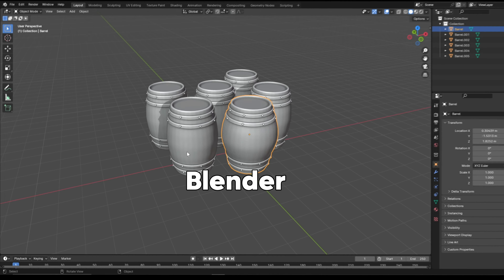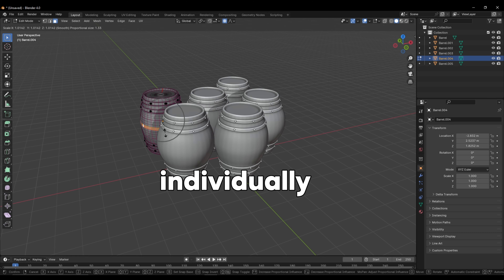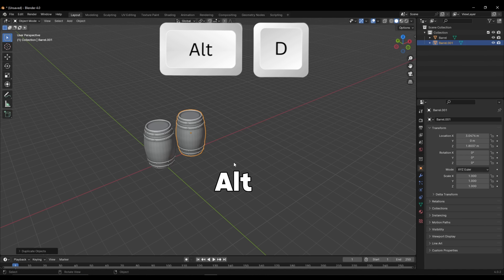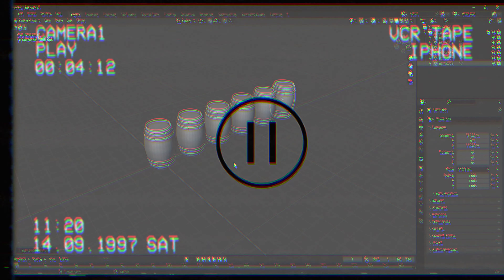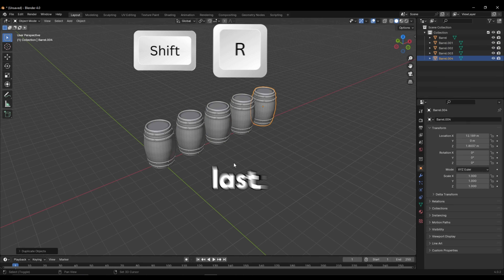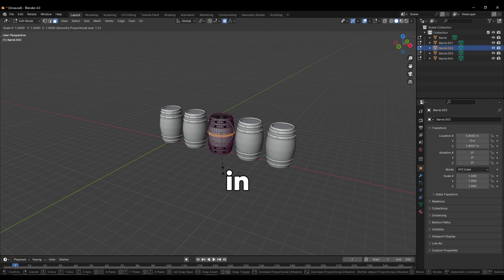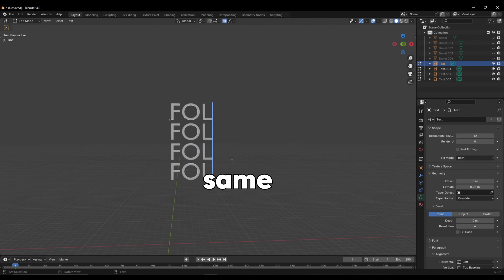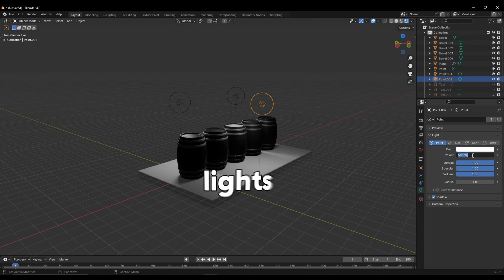Learn to Link Objects in Blender!